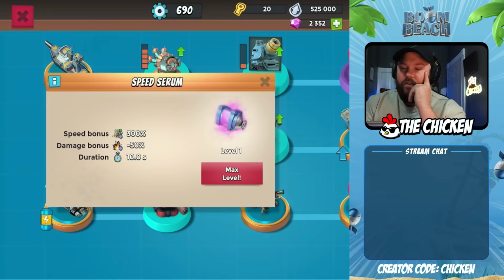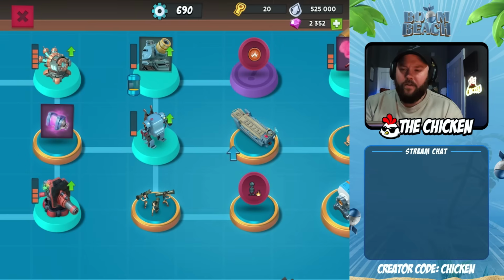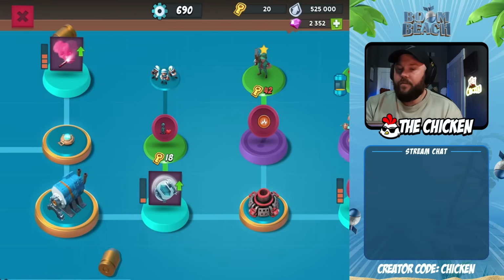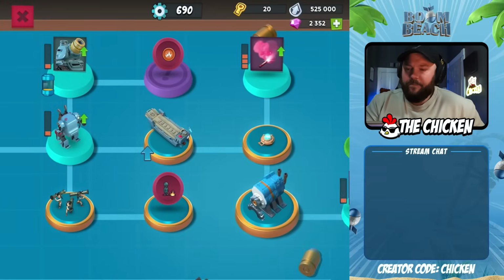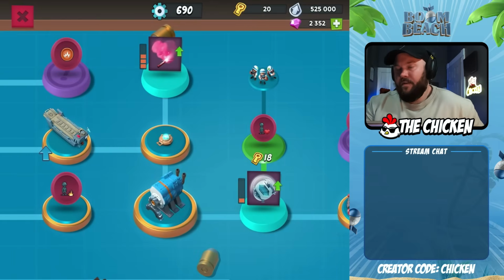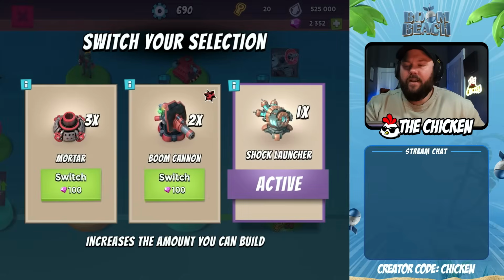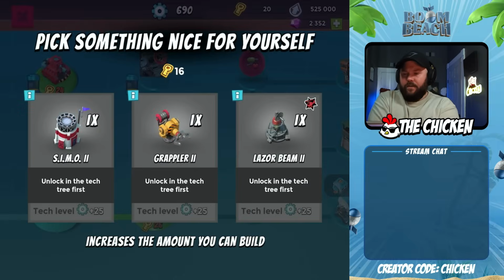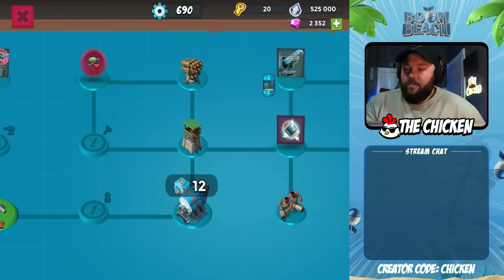THE Season 74 Tech Tree Guide! ⭐ // Boom Beach Warships